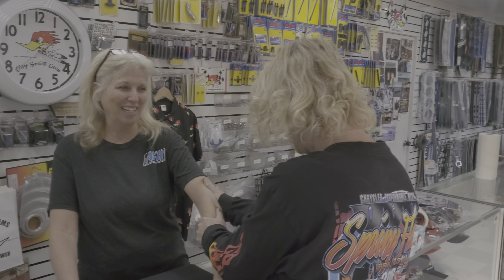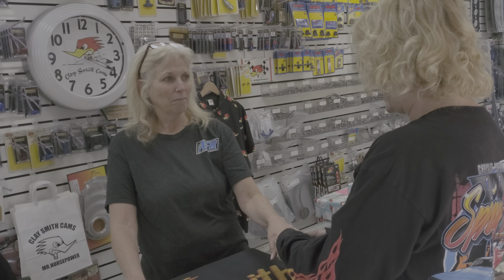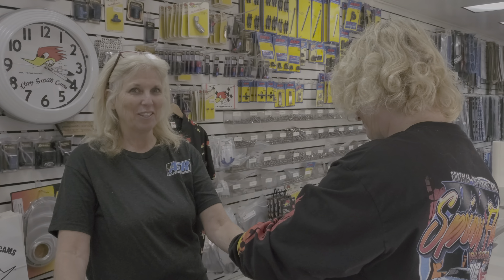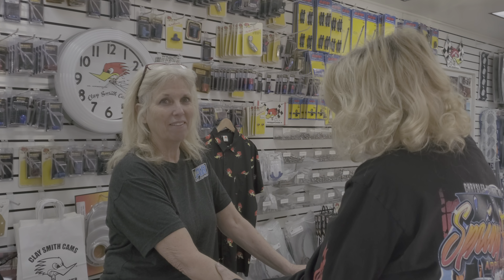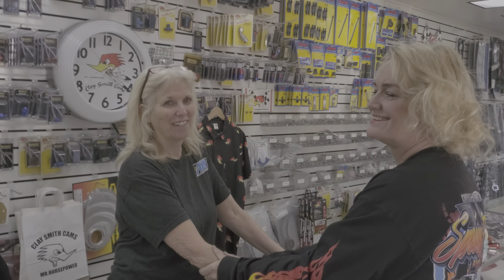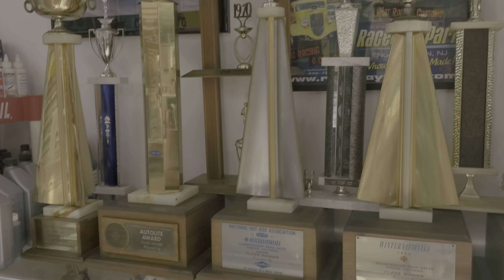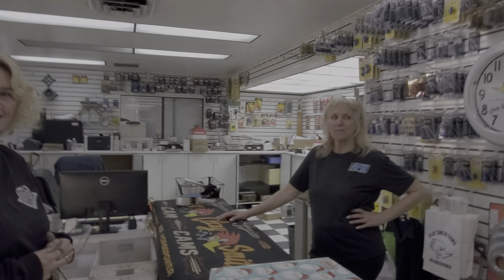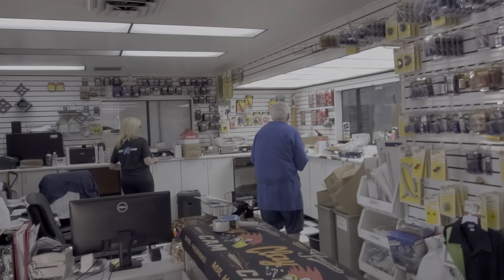BLONDE CHICK MECHANIC JAMESROSSVIDEO SE2020: E02